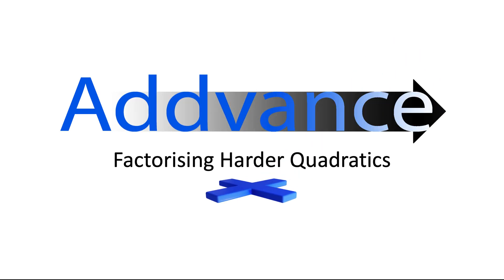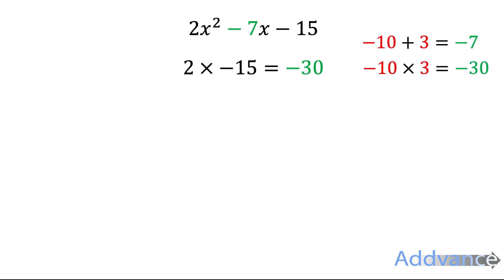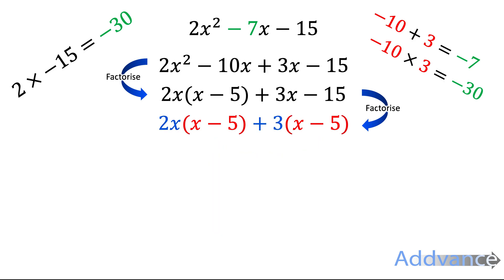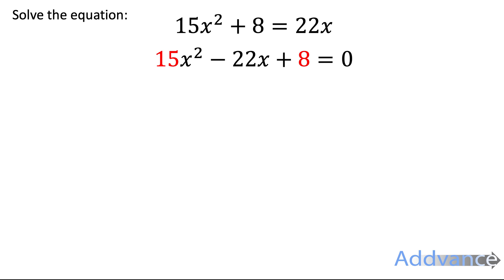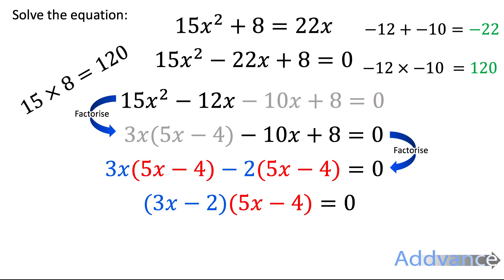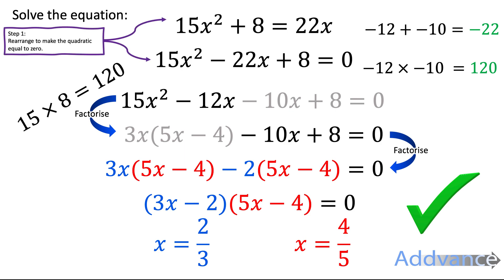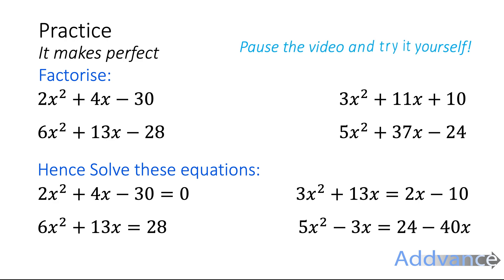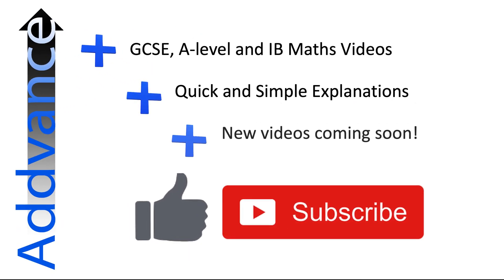Factorising Harder Quadratics | GCSE Maths | Addvance Maths 😊➕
Learn how to factorise harder quadratics  easily with addvance maths.